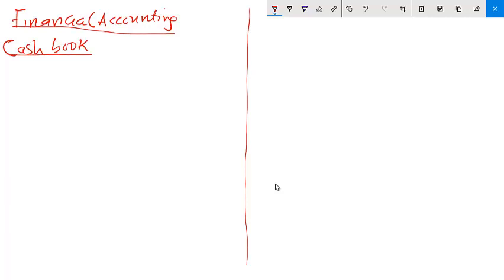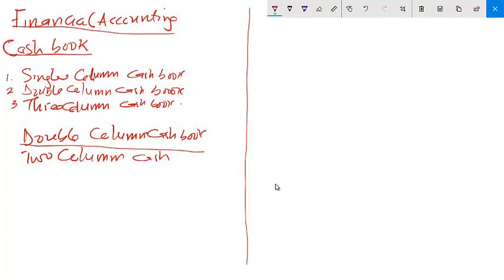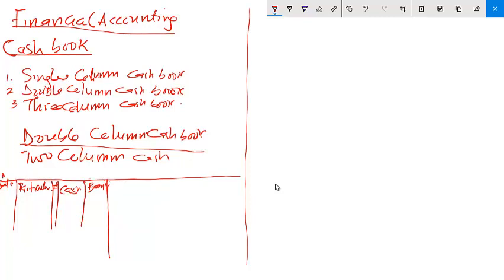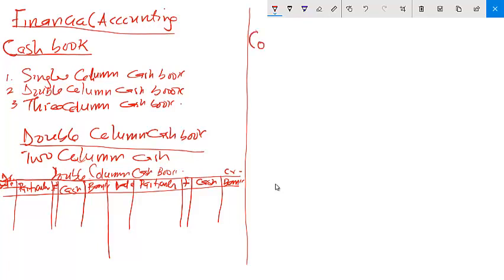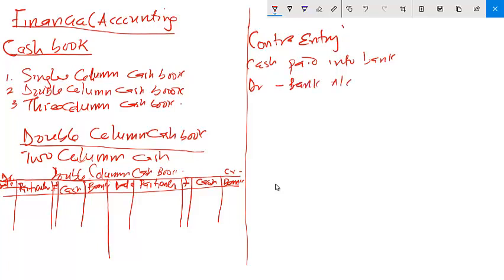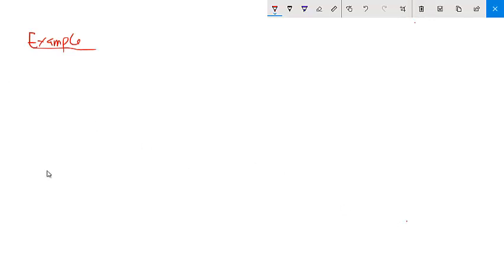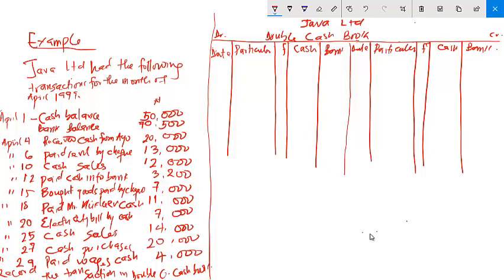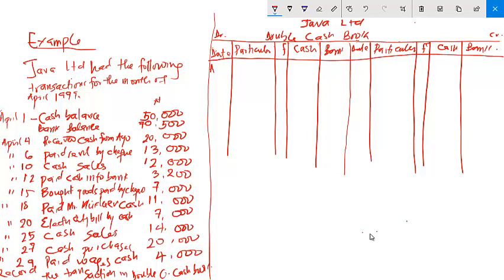FIN ACCOUNTING CASH BOOK YOUTUBE